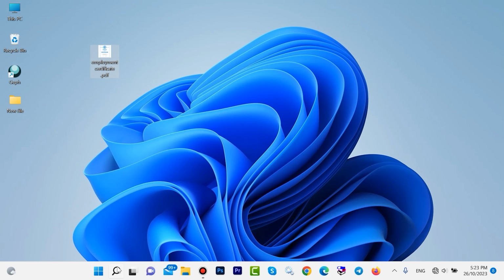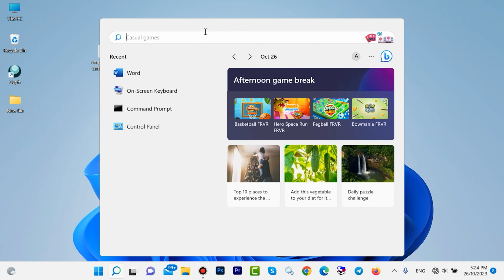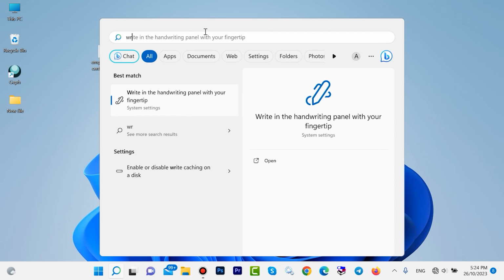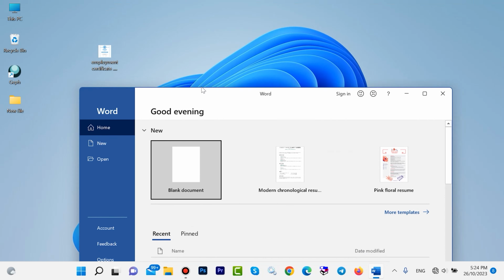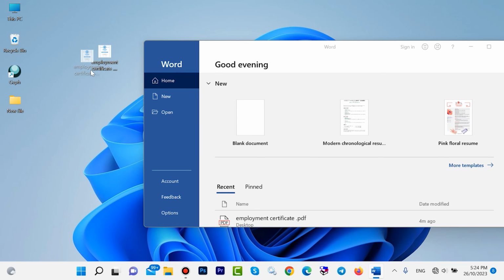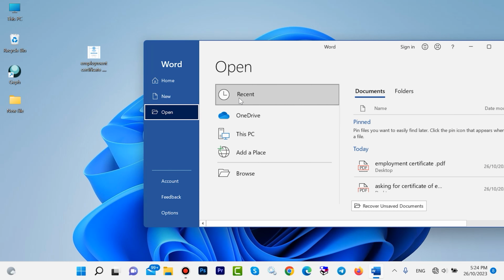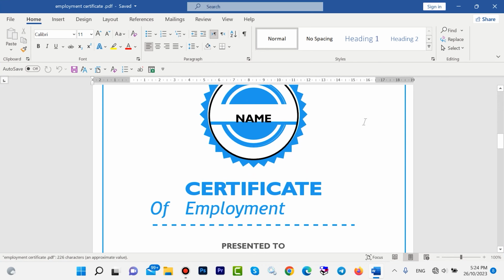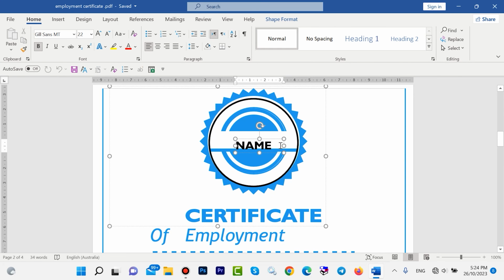How to Edit PDF Files with MS Word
Welcome to our comprehensive guide on editing PDF files using Microsoft Word! In this tutorial, we'll explore step-by-step methods and essential tips for seamlessly manipulating PDF documents using the powerful features of MS Word.

🔍 What You'll Learn:

How to open and edit PDFs in MS Word.
Techniques for modifying text, images, and formatting within PDF documents.
Tips for preserving the original layout and structure while editing.
Converting your edited document back to a PDF.
🚀 Why MS Word for PDF Editing?
Microsoft Word offers a user-friendly interface and a myriad of editing tools that simplify the process of handling PDF files. This tutorial will show you how to harness the potential of Word to effortlessly edit and tweak PDF content, providing a convenient solution for your document editing needs.

Whether you're a student, professional, or anyone dealing with PDFs, this tutorial will equip you with the necessary skills to navigate and modify your PDF documents efficiently using MS Word.

This video is perfect for beginners and anyone looking to enhance their knowledge of PDF editing. Join us to discover a hassle-free approach to editing PDFs that could significantly streamline your workflow.

Don't miss out on this empowering guide to become proficient in editing PDFs using Microsoft Word!